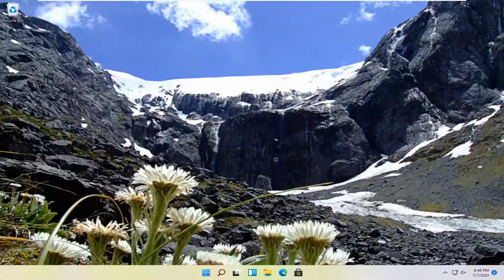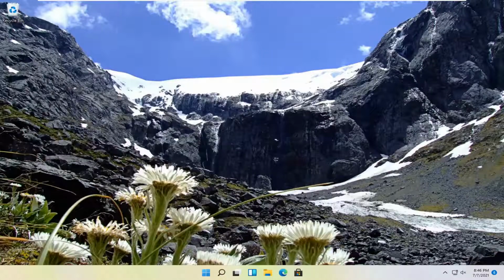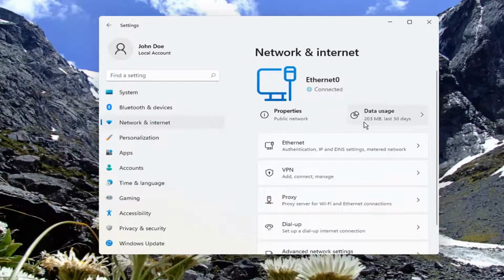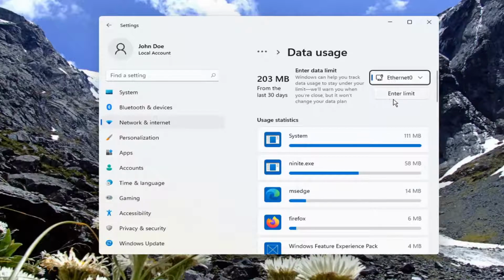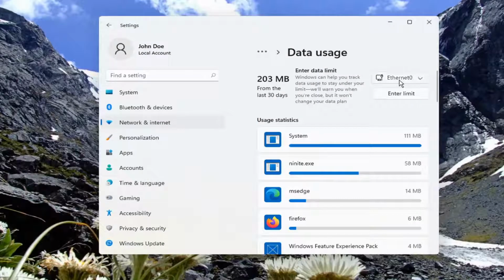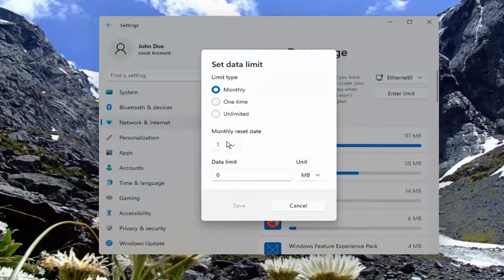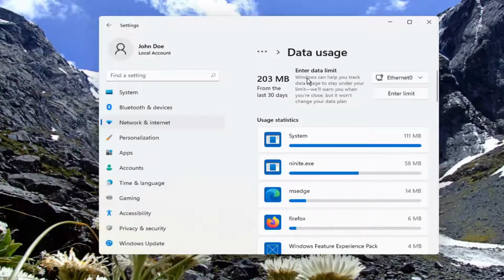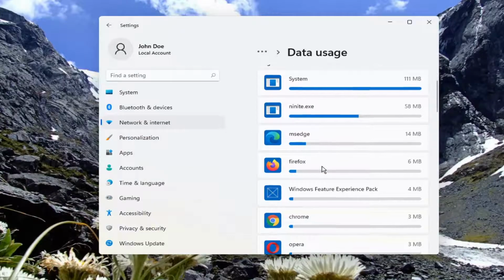How to Set Data Limit for Your Wifi on Your Windows 11 Laptop or Computer [Tutorial]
How to Set Data Limit for Your Wi-Fi on Your Windows 11 Laptop or Computer [Tutorial]

On Windows 11, if you connect to the internet with a capped connection, "data usage" is a useful tool that you can use to monitor your data consumption and receive a warning as you're getting close to the limit to prevent exceeding your data plan and avoid extra charges.

On Windows 11, you've been able to use the "Data Usage" settings to track your network consumption to prevent going over your data plan when using a limited internet connection, but it's been a limited experience because you were only able to monitor your data usage.